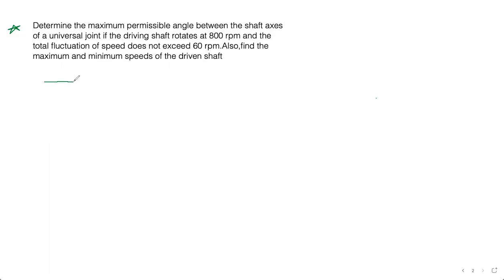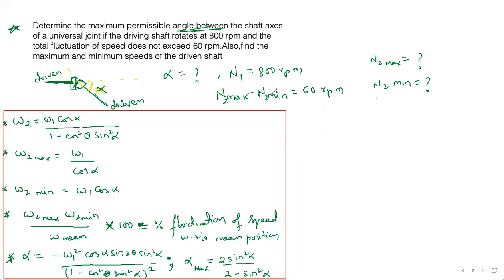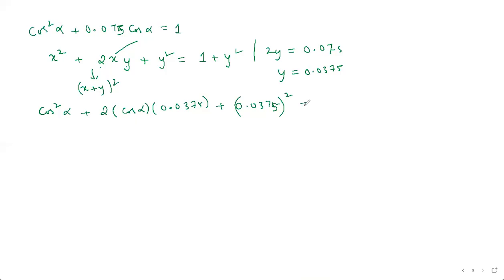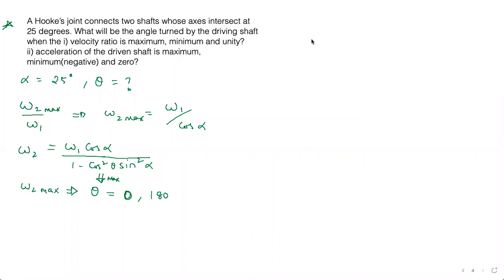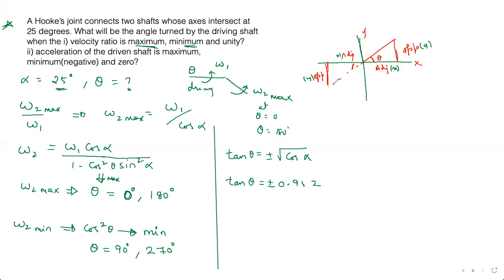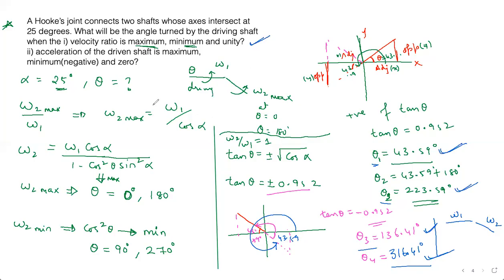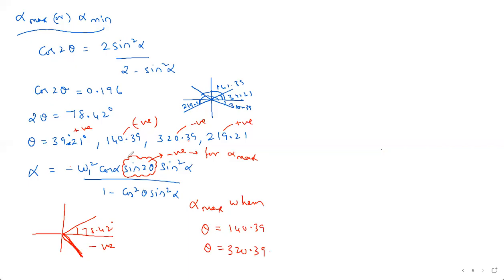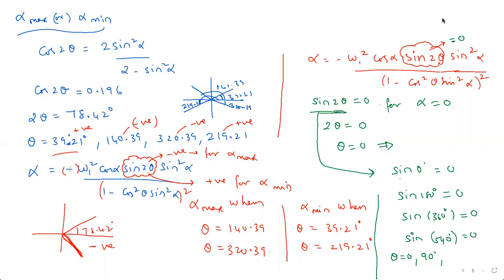HOOKE'S JOINT or UNIVERSAL JOINT (Numericals) || PART-4 || KINEMATICS OF MACHINES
welcome to this video on HOOKE'S JOINT or UNIVERSAL JOINT (Numericals)-PART-4 |KINEMATICS OF MACHINES||